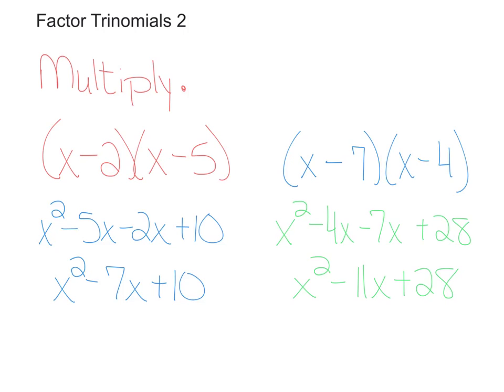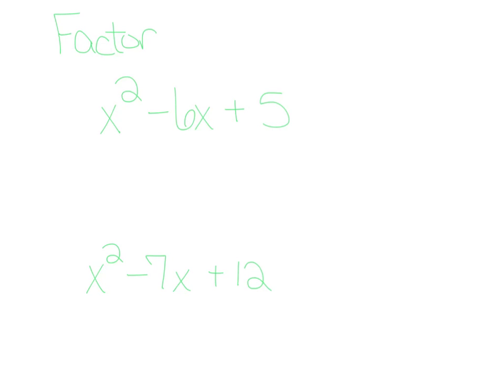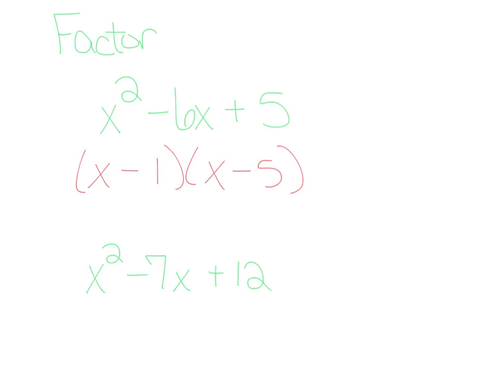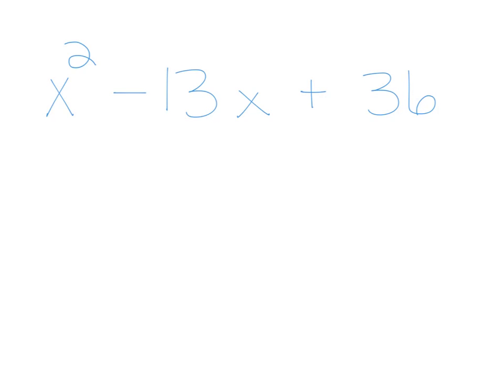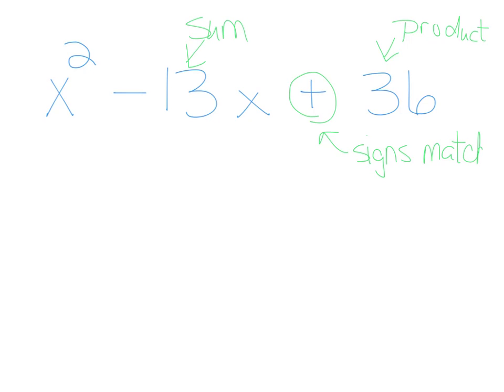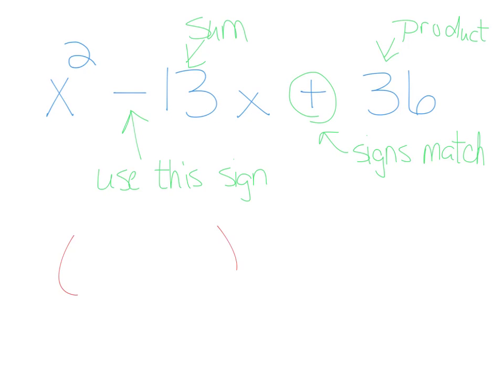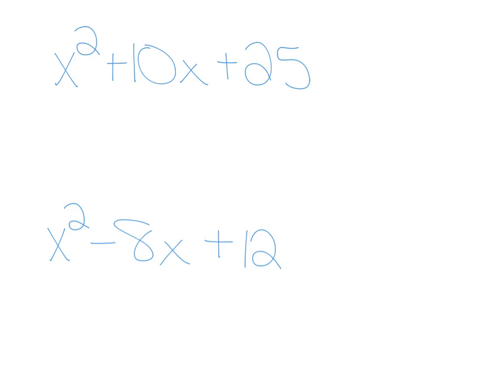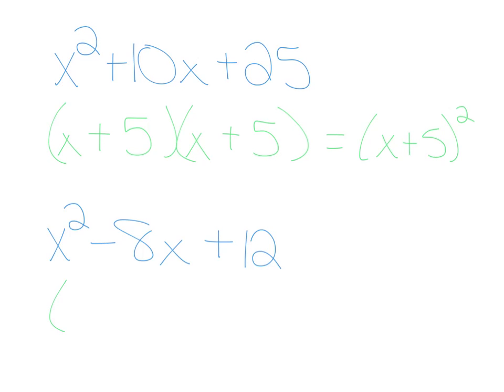Factor Trinomials 2